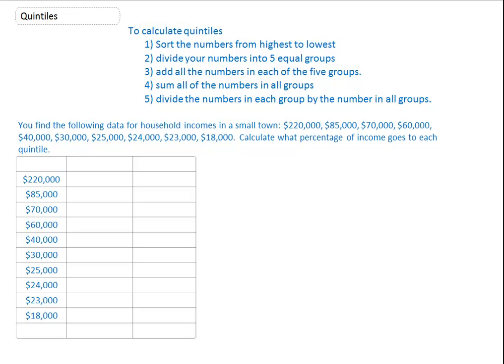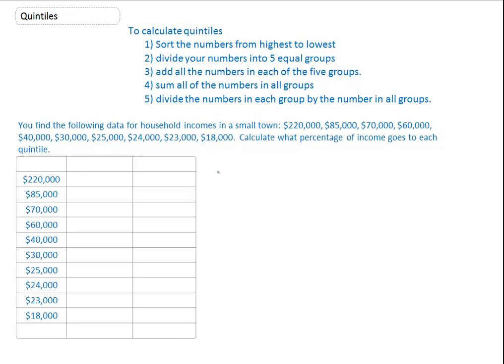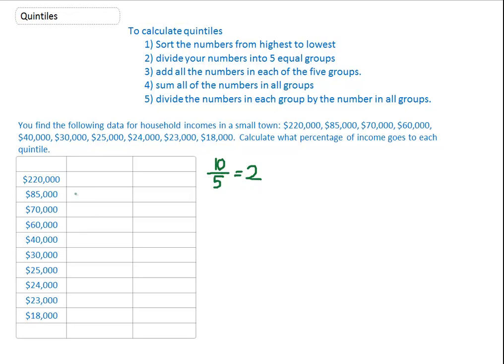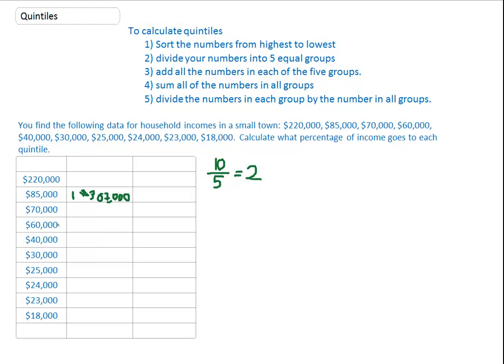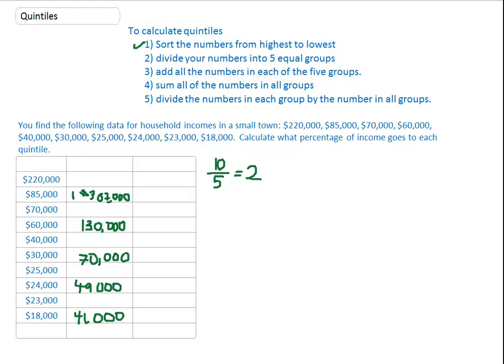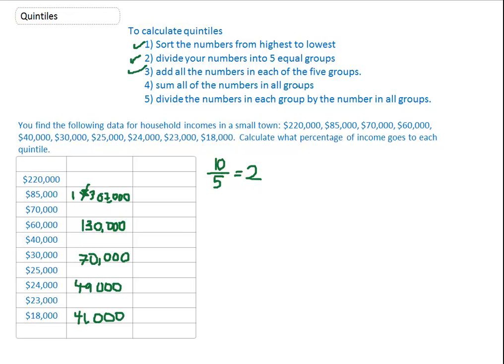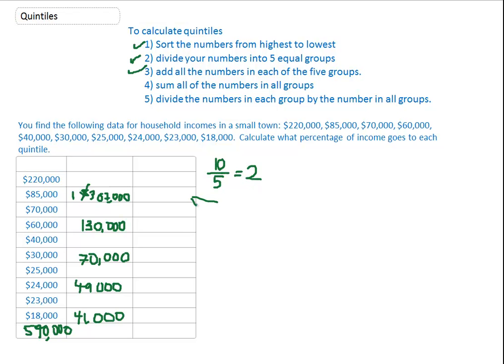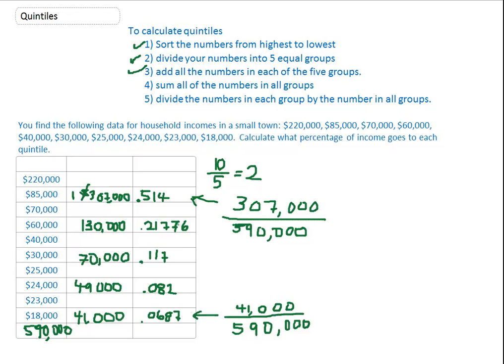How to Calculate Quintiles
This video shows how to calculate quintiles